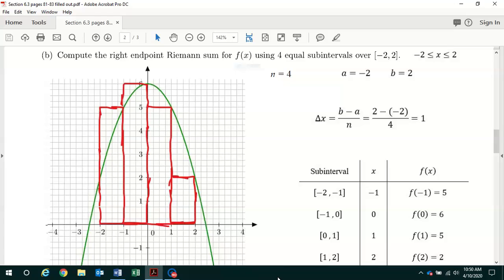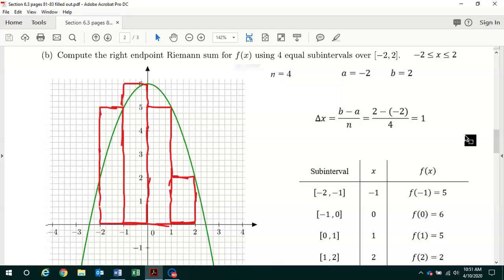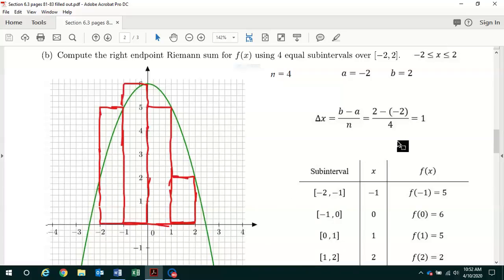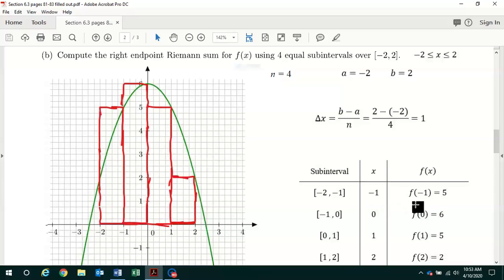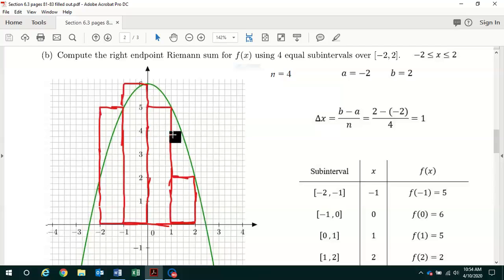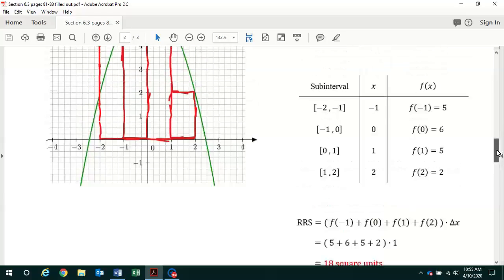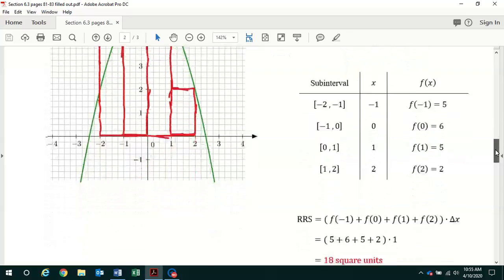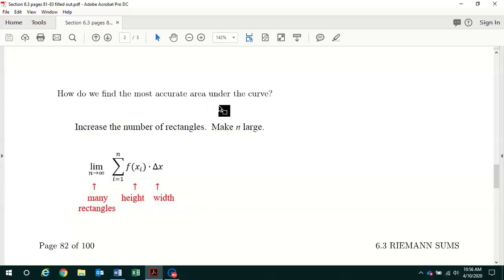Math 132 Riemann Sums Page 82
Example 1(b)